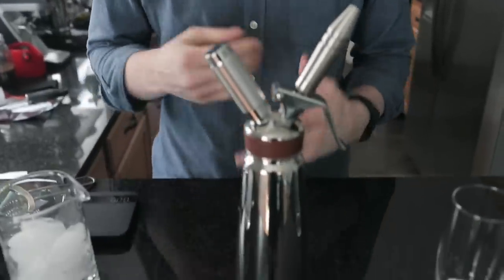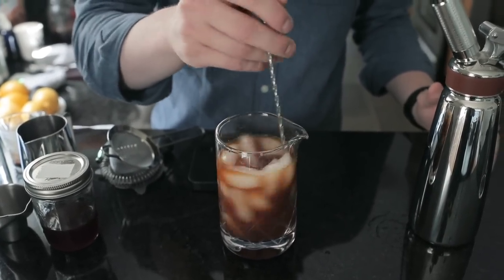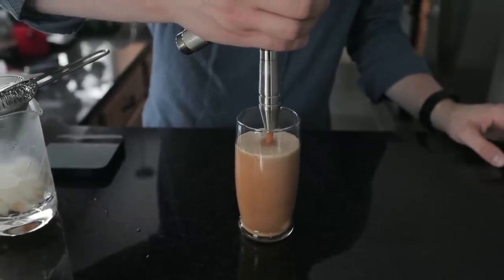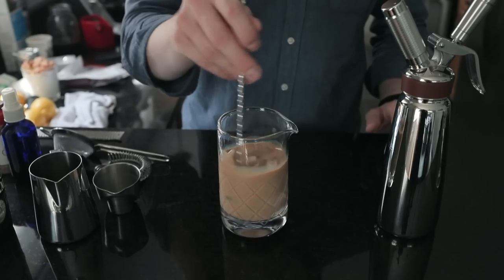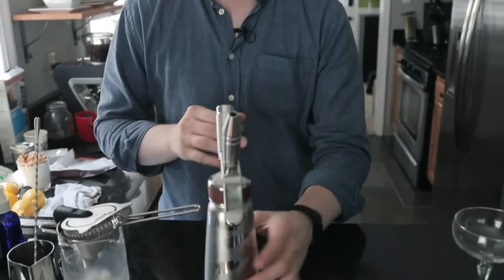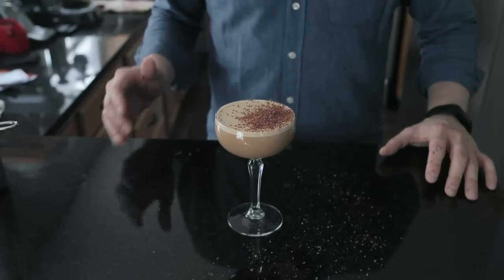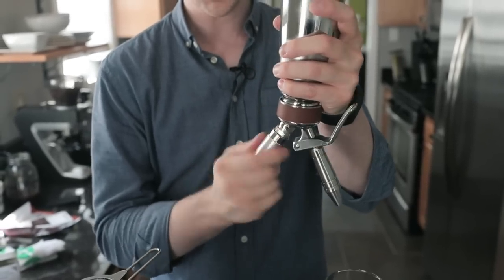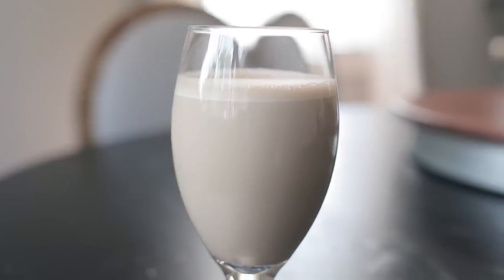NitroPress Recipes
With the Hatfields NitroPress, nitro coffee at home is now a possibility. Its uniquely designed nozzle breaks up foam and aerates it to give you that creamy-textured, micro-foam head that makes nitro-infused beverages so great. Hatfields has removed the necessity of tap systems and large gas canisters, which means brewing anywhere just got even more awesome. No matter if you're at home or work, with the NitroPress you can now craft nitro cold brew and cocktails with ease. Plainly put, this handheld nitro dispenser is a whipping siphon, commonly used for carbonating, infusing, and foaming different liquids with carbon dioxide (CO2) or nitrous oxide (N2O). But what makes the NitroPress different from other whipping siphons is its unique, patented nozzle. When dispensing, the spout functions like a stout faucet, causing a process called cavitation to occur, whereby the foam is broken up and aerated for a consistently mixed head rather than a stiff foam. While the NitroPress is capable of using either N2 or N2O cartridges, there are a couple of reasons why pure nitrogen is preferred. First, N2 is flavorless, so you aren't going to change the overall taste of your beverage. And second, N2O creates larger bubbles, resulting in a stiffer, fluffier foam rather than a head. Using the NitroPress is super easy. After filling the canister up to or below the max fill line and replacing the canister head, you simply insert the nitrogen cartridge into the charger holder and tighten. Then, you shake the NitroPress, turn it over, and pull the trigger into your desired drinking vessel and enjoy.

0:00 Intro
1:07 Cascara Soda
4:40 Worlds Collide
9:58 Cinnamon Toast Crunch Iced Latte
13:28 Conclusion